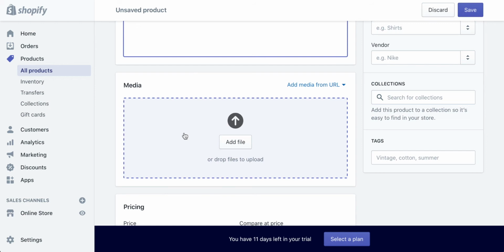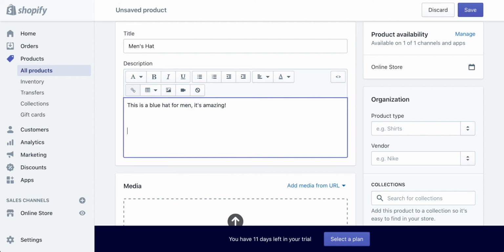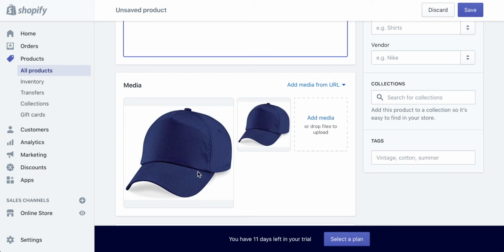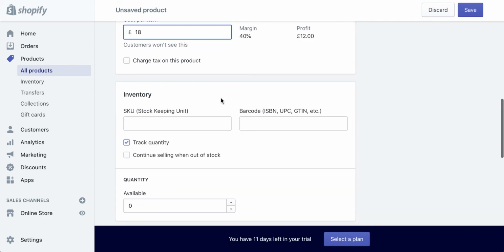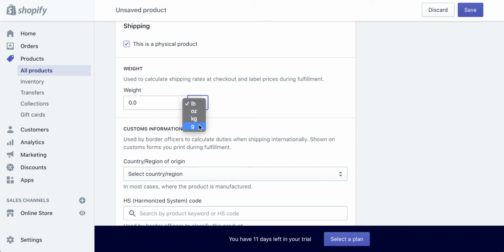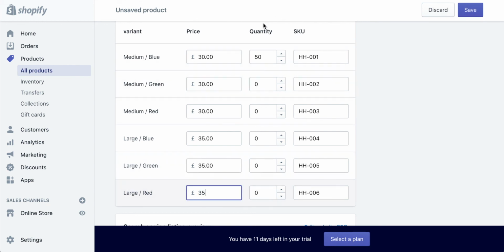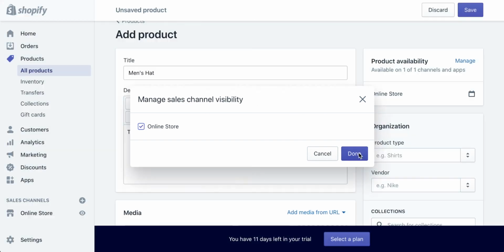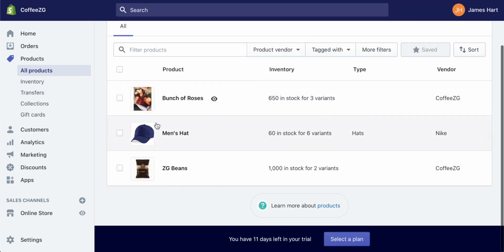How to Add Products to Shopify Store - Shopify Products Tutorial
How to add products to your Shopify store pages, add products to Shopify step by step in this Shopify tutorial. Add items and variants to products in Shopify products pages, add products to collections and change product tracking in the Shopify product page. Shopify tutorial.